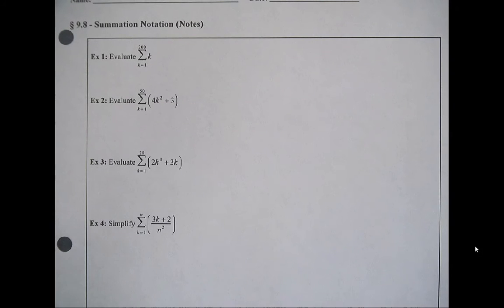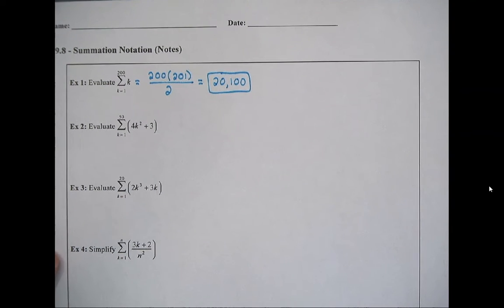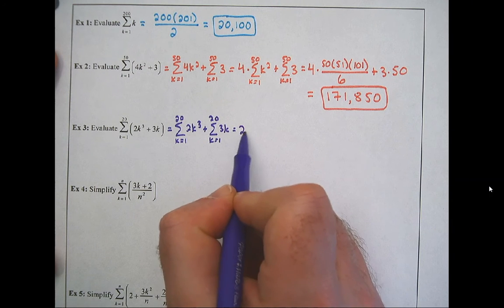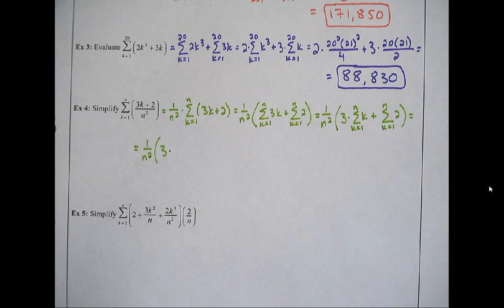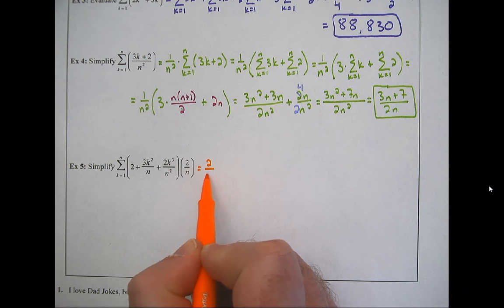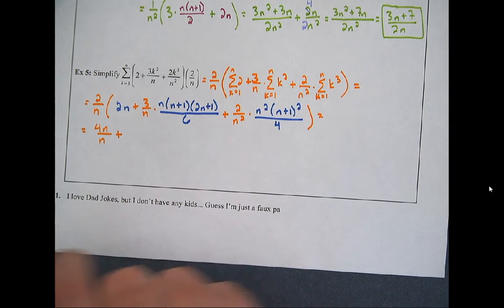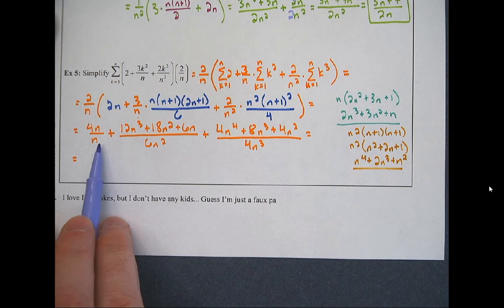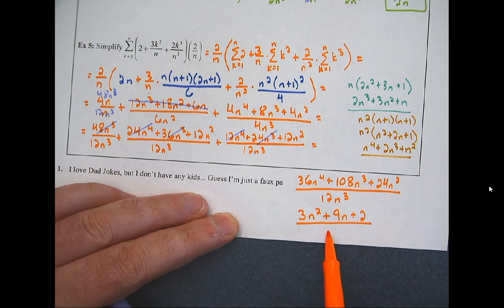PC § 9.6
Summation Notation